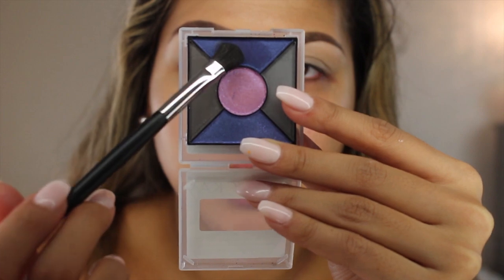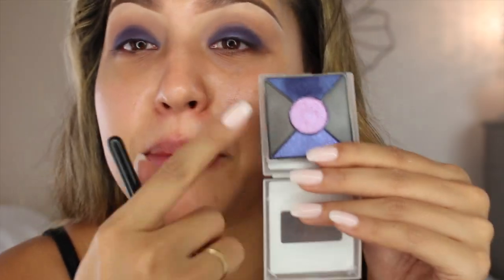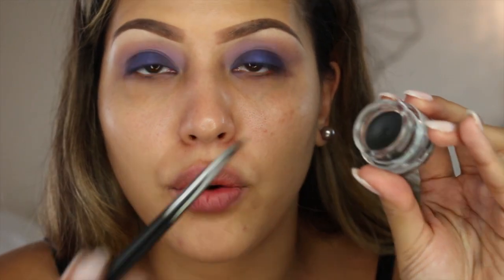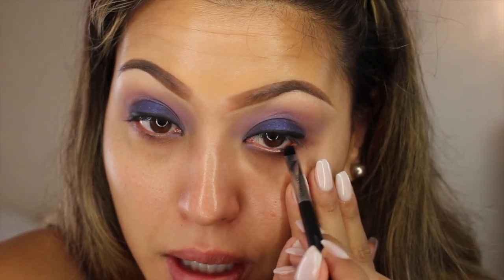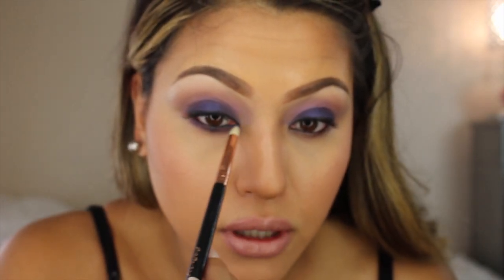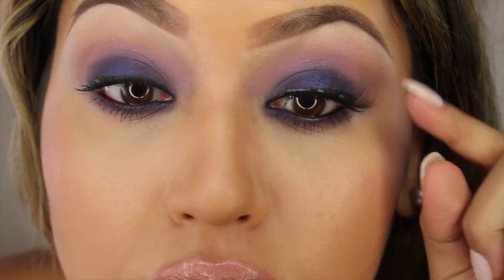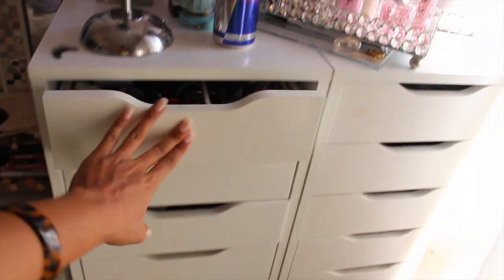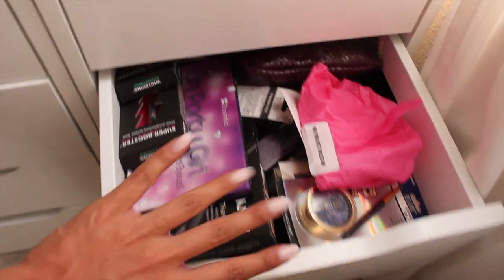Jewel Blue Eyes + Makeup Collection Sneak Peek!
.♥SOCIAL MEDIA♥.

WHAT IM WEARING:
makeup: everything is in video :) hehe

Favorite Makeup Brushes:
Orders of $50+ free for US

White Teeth + Brow Bar To Go+ Light up Lipgloss + BB Illuminator

-I use Chocolate Brown + Golden Blonde  200grams or when Im one color I use medium brown 20 inch 200 grams

Code: Lizzy5 for discount off hair
Code Lizzy160 for $160 off the 6 in 1 curling wand

FTC: This is not sponsored and I am not being paid to make this video. As always all thoughts and opinions are my own because I do not live a lie. Honesty is my policy and you already know this

 Lizzy or WhatWouldLizzyDo
 28364 S. Western Ave #24